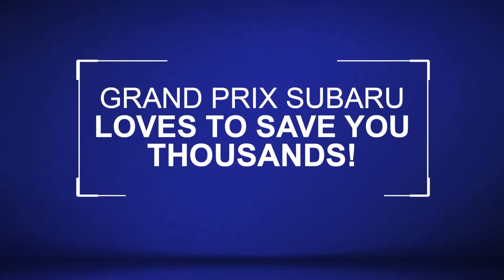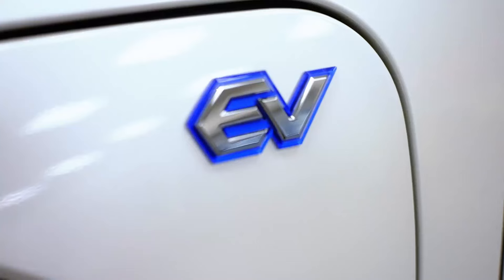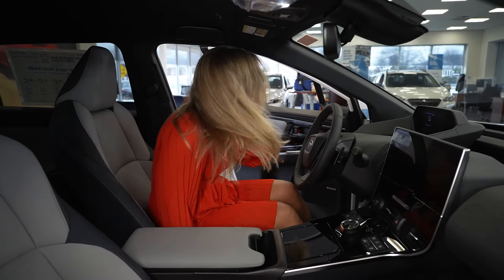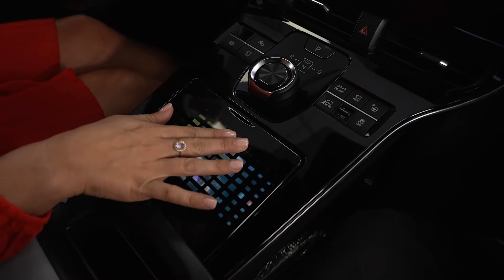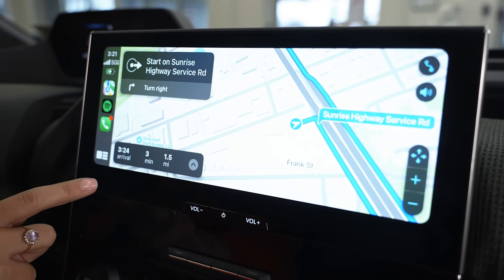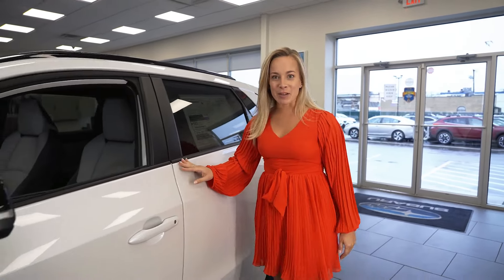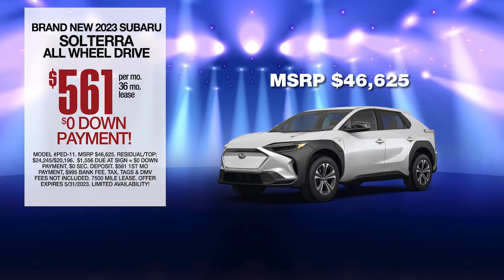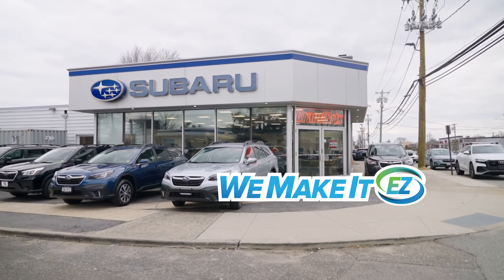Save Thousands On a New Subaru Solterra at Grand Prix! - May 2023